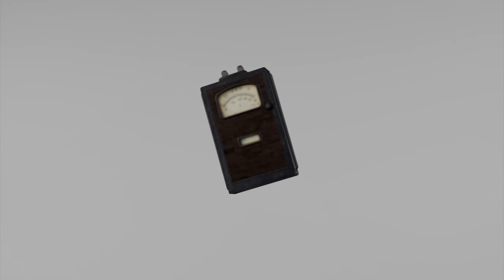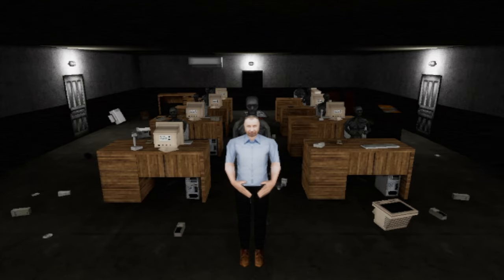The Bunker Official Trailer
Hey you! Thanks for checking out my game :) I made The Bunker in Unreal Engine 5, this is the official trailer and also the tutorial for the game.

Let me know if you find any bugs and I will try to fix them. Hope you all enjoy !